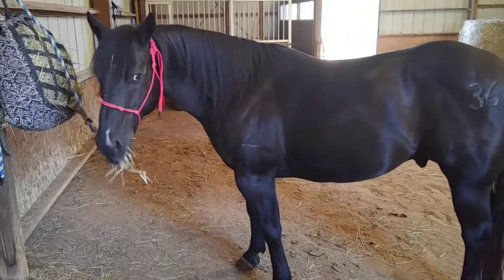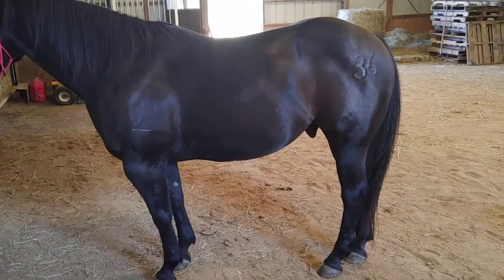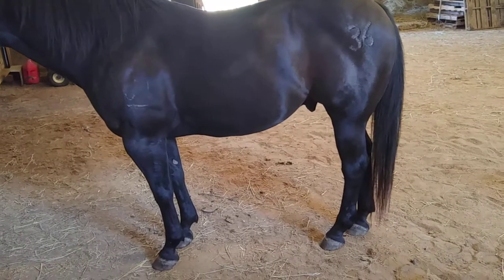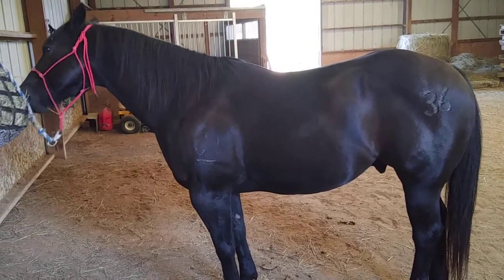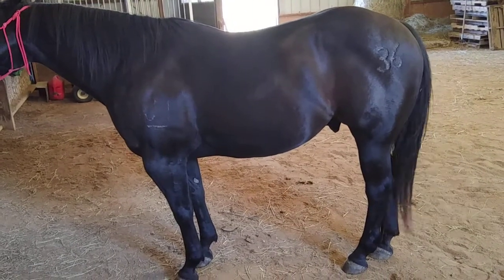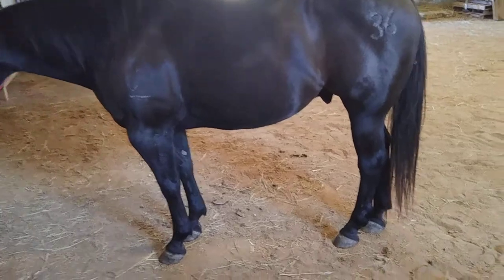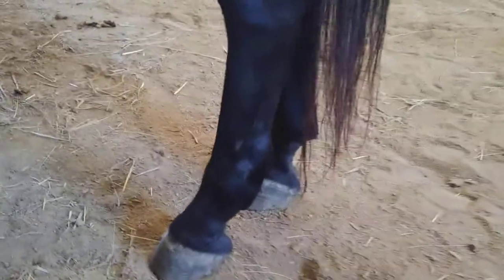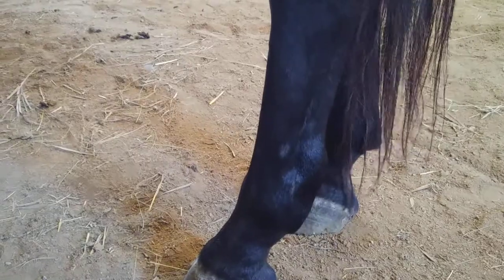Finished sound wave therapy on hind suspensory branch desmitis here at healing horse ranch in Leaven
Equine Therapy Program